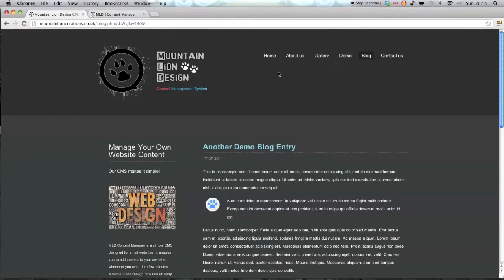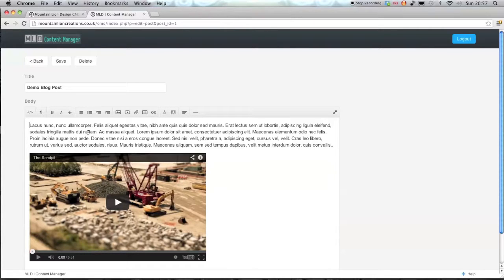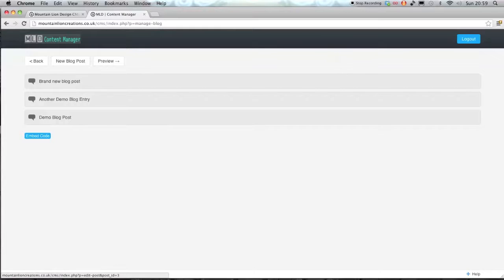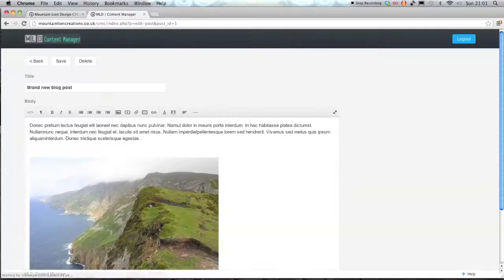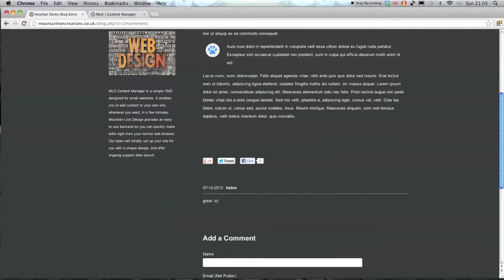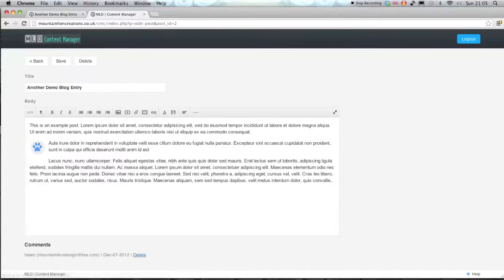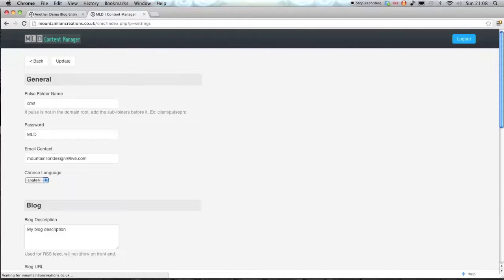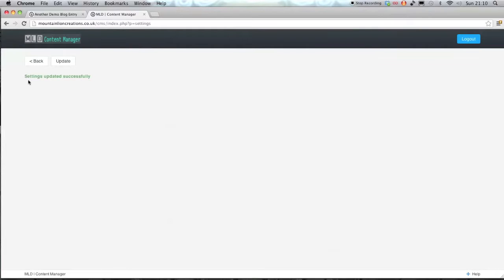BLOG EDITOR TUTORIAL | MOUNTAIN LION DESIGN CMS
Mountain Lion Design | Creative SEO Website Design London

This video shows you how to manage the Mountain Lion Design blog editor. Overview of the MLD dedicated content editor that allows customers to edit a blog on their own website.

Our SEO and website design London based but offers a UK wide service. Run by creative and talented website designer London and SEO expert Helen Martin. Affordable, individual and friendly service!